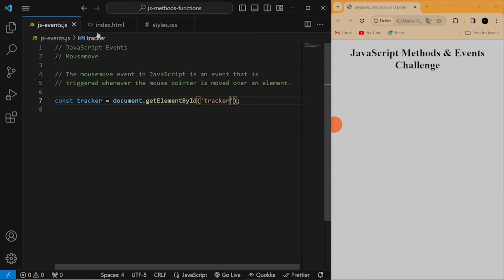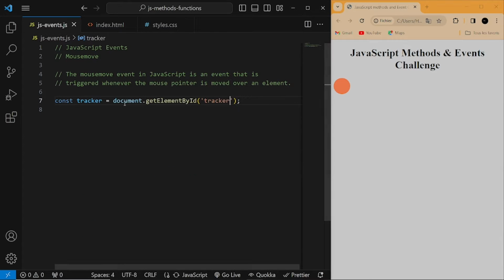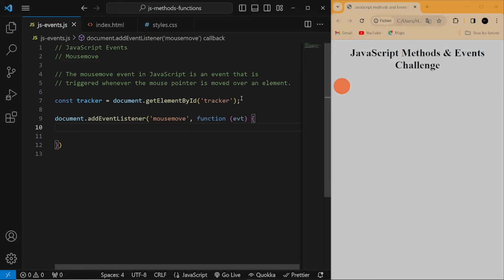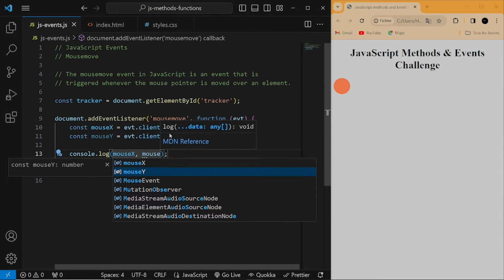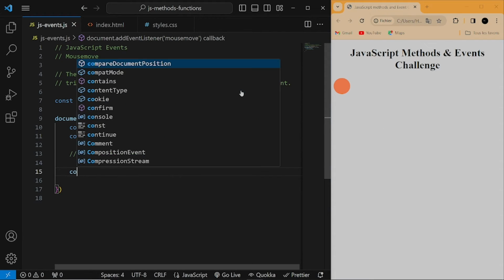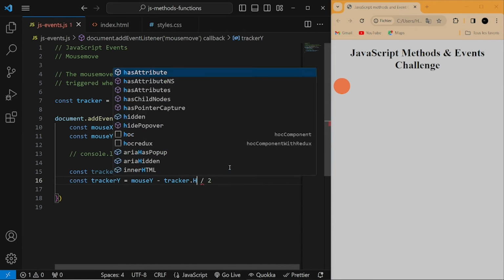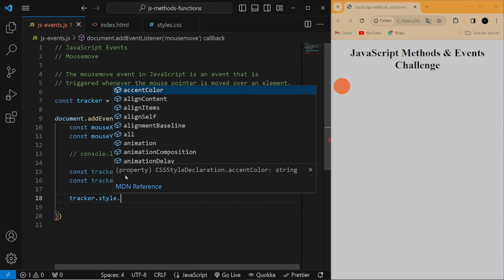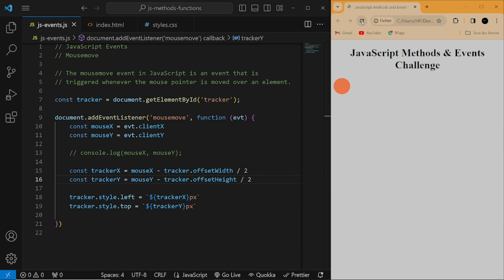JavaScript Methods & Events Challenge | Mousemove Event (Day 18)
Unlock the magic of the JavaScript mousemove event with this comprehensive tutorial! 🖱️ Dive into the world of interactive web development as we explore the capabilities of tracking mouse movements in your projects. Whether you're a beginner or an experienced developer, this video covers everything you need to know about the mousemove event, from the basics to advanced techniques. Learn how to create engaging user interfaces and responsive elements that react dynamically to mouse interactions!

🔍 Topics Covered:

Understanding the mousemove event in JavaScript
Retrieving mouse coordinates with clientX and clientY
Real-world examples and use cases
Creating interactive elements based on mouse movement
Tips for optimizing performance and responsiveness
🚀 Elevate your JavaScript skills and take control of user interactions with the mousemove event!

👨‍💻 Follow along with practical examples and gain valuable insights into enhancing the user experience on your websites. 💻📚